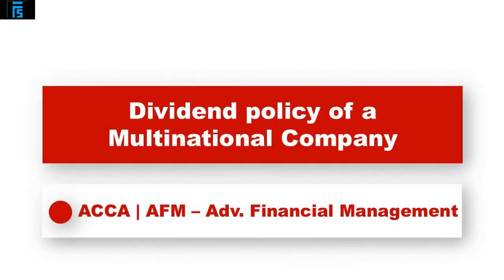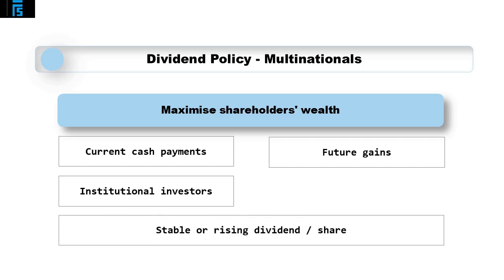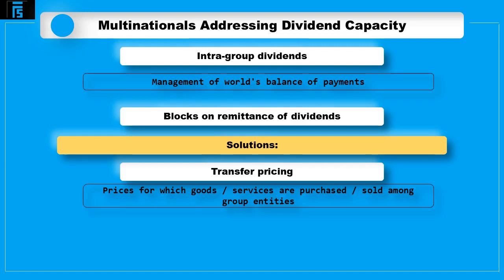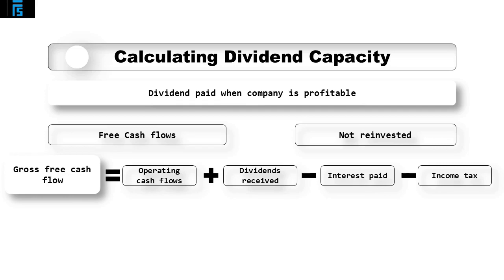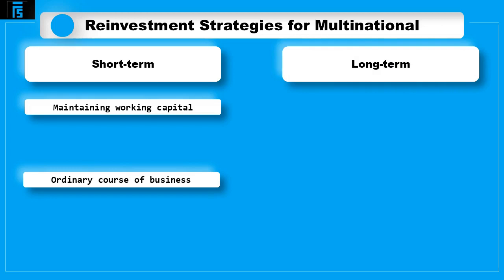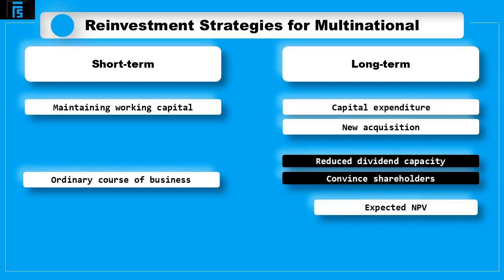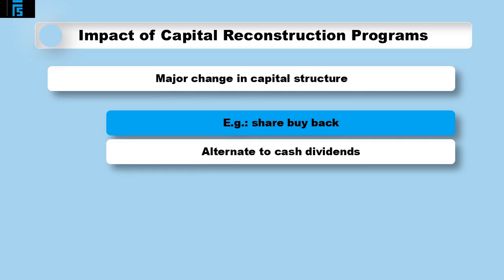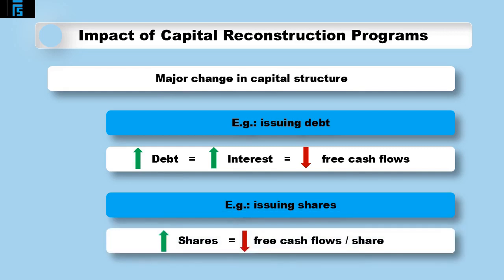ACCA_AFM | Dividend Policy of a Multinational Company •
Introducing the Advanced Financial Management Course – your ultimate gateway to mastering the intricacies of finance and ensuring your success in the ACCA syllabus.

Free copy of the syllabus changes for all ACCA papers.

🎥 Objective by Objective Video Lectures: Immerse yourself in comprehensive video lectures, meticulously crafted to cover each objective with clarity and depth.

📝 Smart Notes: Condensed and insightful notes provide a quick reference for key concepts, ensuring you stay on top of the material effortlessly.

❓ 300+ Quiz Questions: Reinforce your learning with an extensive quiz bank designed to challenge and solidify your understanding of financial management principles.

📖 Full ACCA Syllabus Coverage: Our course leaves no stone unturned, guiding you through the entire ACCA syllabus with precision and expertise.

📰 Technical Articles: Stay updated with the latest industry insights through our curated collection of technical articles, providing a real-world perspective on financial management.

💯 100% Pass Guarantee: Your success is our commitment! We stand by the quality of our course, offering a guarantee that you'll pass your financial management exams with flying colors.

🚀 Lifetime Access: Enjoy unrestricted access to all course materials for a lifetime. Learn at your own pace, revisit challenging topics, and stay ahead in your financial management journey.

💸 Never Pay Twice: Your investment in knowledge is a one-time deal. With our course, you'll never have to worry about paying for tuition again. Unlock the doors to financial expertise without breaking the bank.

🌐 Accessible Anytime, Anywhere: Our course is available giving you the flexibility to learn at your convenience, whether you're at home, in transit, or taking a break at your favorite café.

Your success story begins with us – seize the opportunity now!